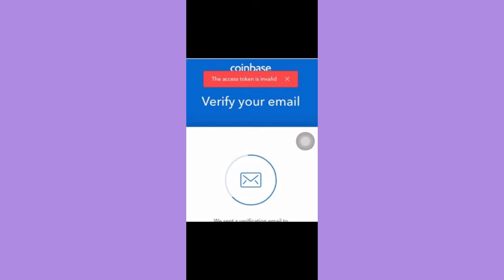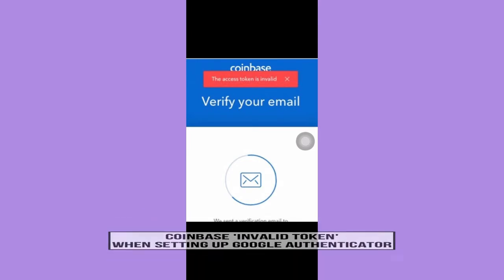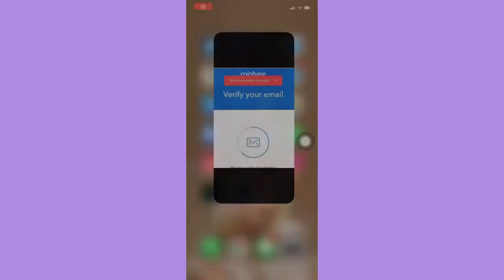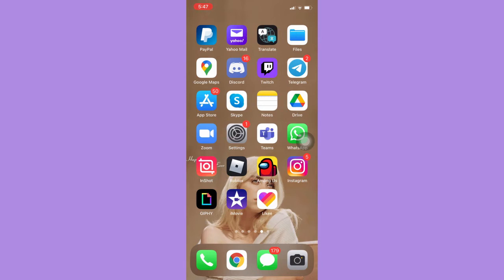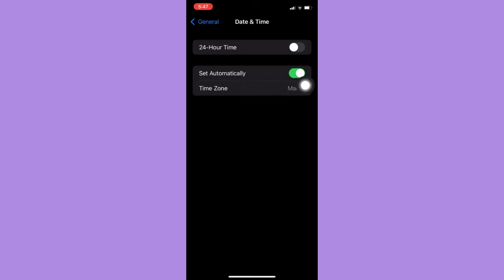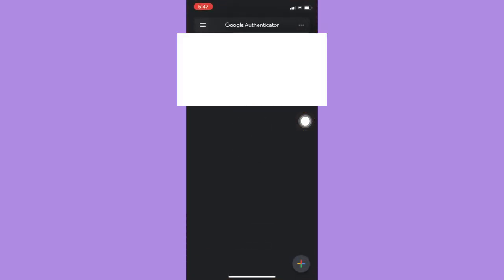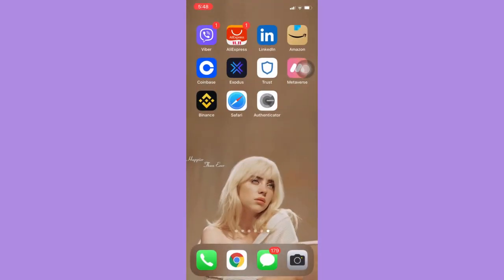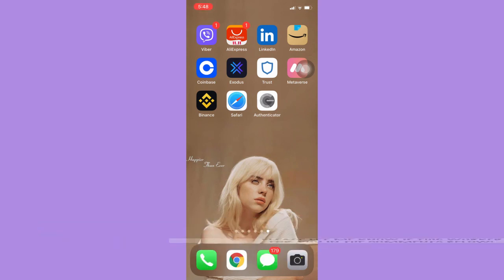Coinbase 'Invalid Token' When Setting Up Google Authenticator [QUICK FIX]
Learn Coinbase 'Invalid Token' When Setting Up Google Authenticator [QUICK FIX]

In this video, I will show you coinbase 'invalid token' when setting up google authenticator [quick fix]